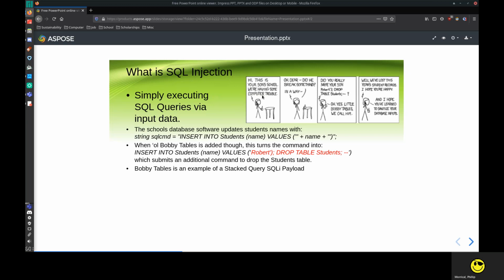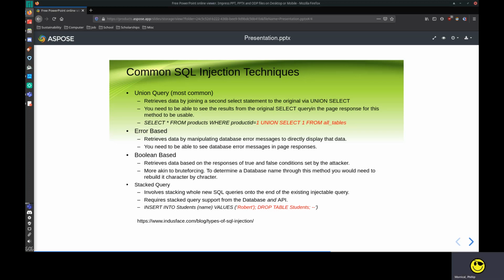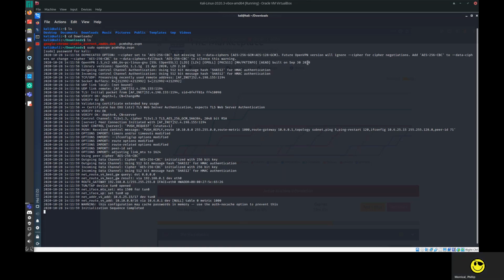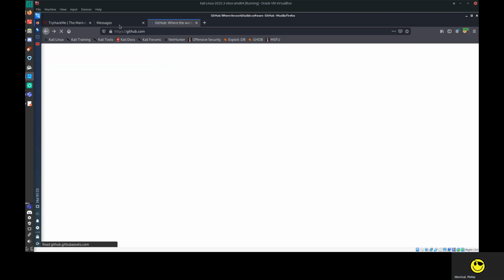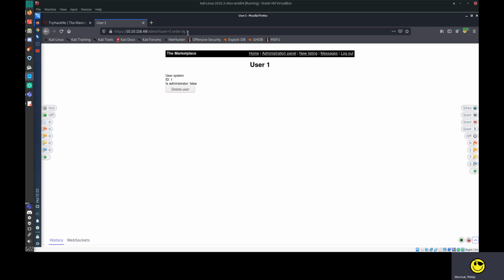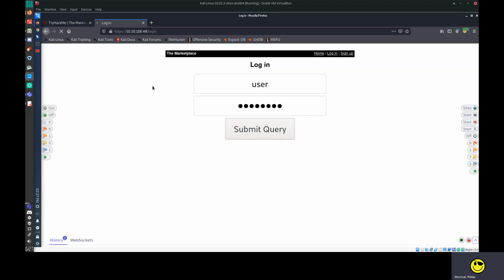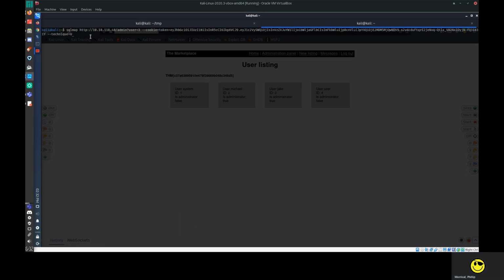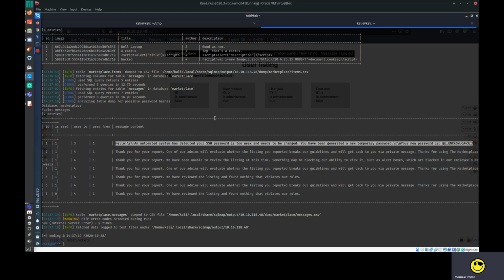Web App Vulns: SQL Injection - Presented by Phillip Morrical - 10/28/2020